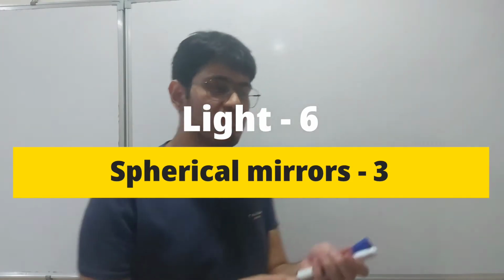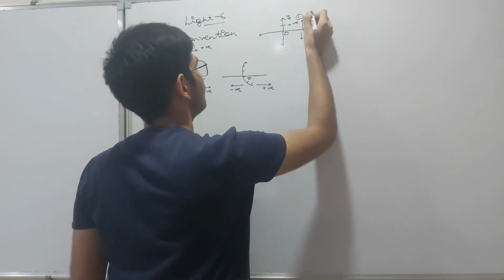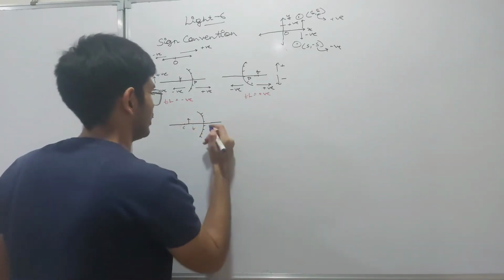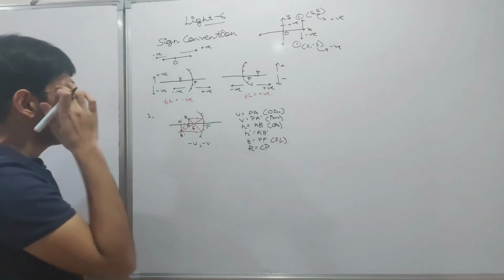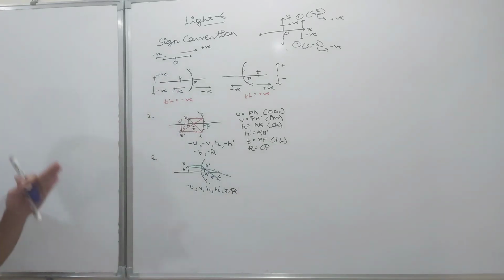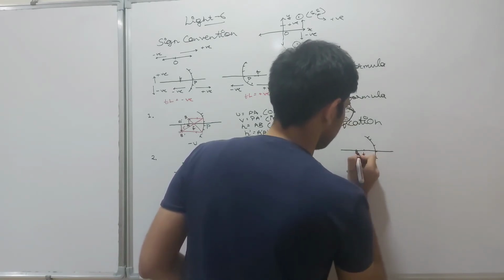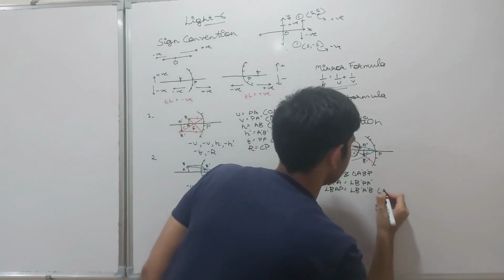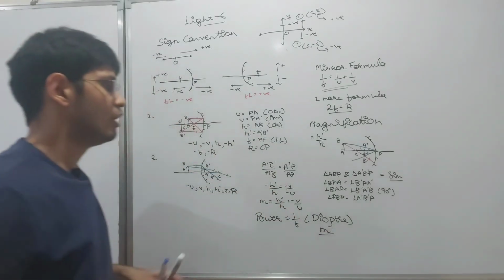CBSE Class 10 | Physics | Chapter 10 | Light | Part - 6 | Spherical mirrors - 3| in English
CBSE Class 10 | Physics | Chapter 10 | Light | Part - 6 | Reflection of light - 3

My previous creations.

Happy Learning 😊